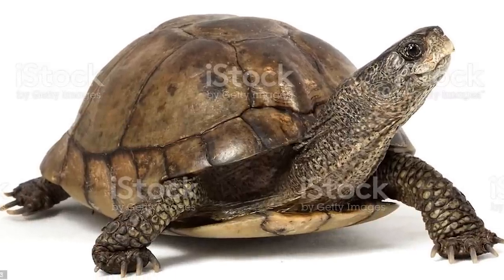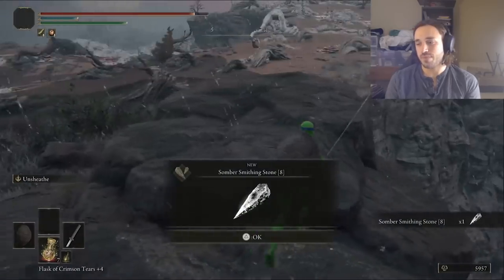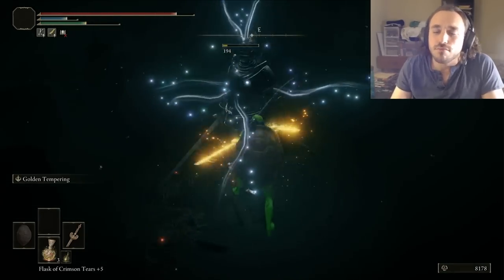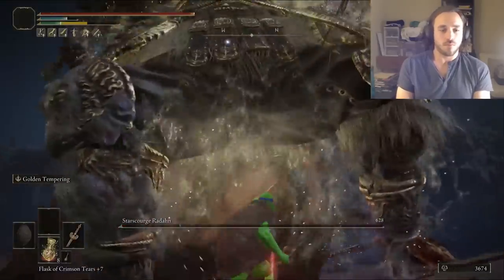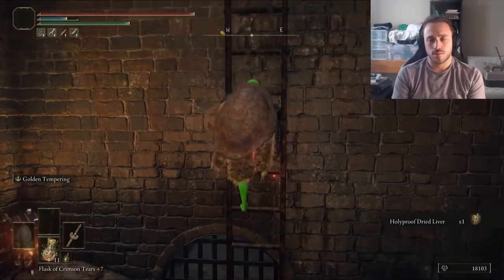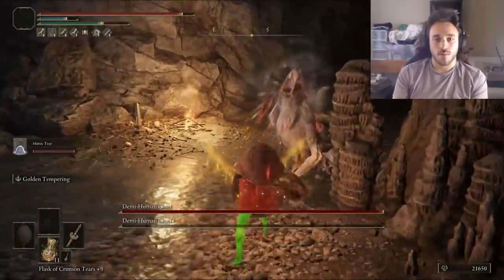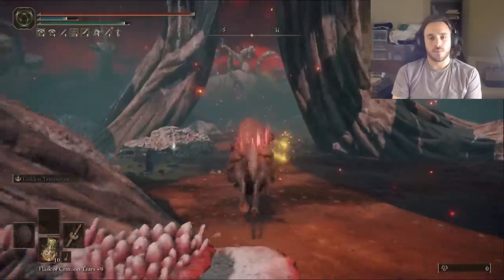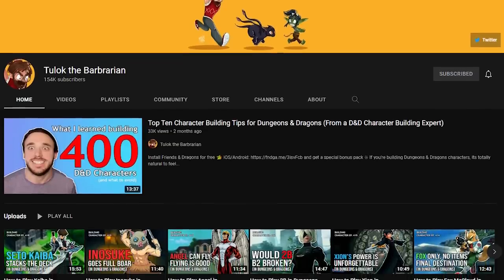Can Leonardo Overcome Shredder's Revenge in Elden Ring?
Love dogs so much that you'd want to play one in Elden Ring, but disappointed that it is not an option? Look no further! Today we have a build for Leonardo of the Teenage Mutant Ninja Dogs using the Turtle Shell Shield, the Ornamental Straight Sword, the Meriscorde, and the Mimic Tear Ashes to overcome shredder's revenge and cowabunga through the lands between!